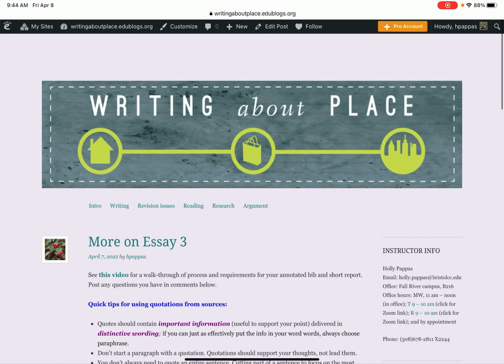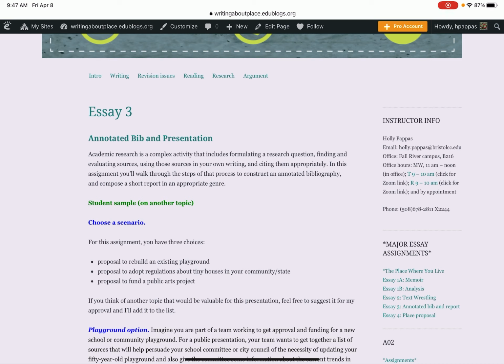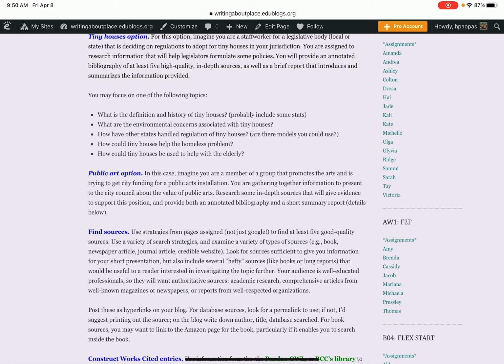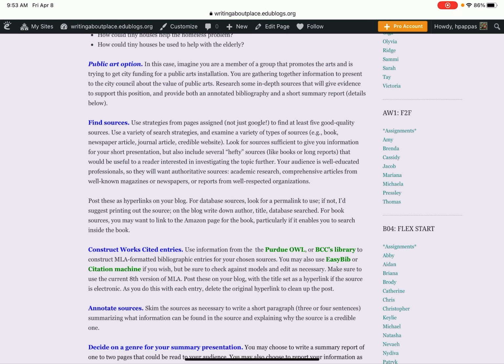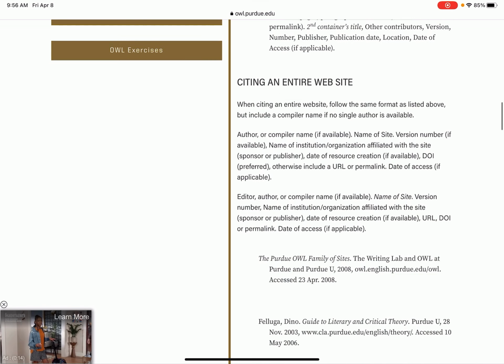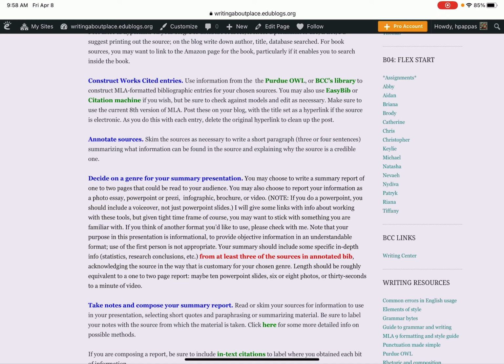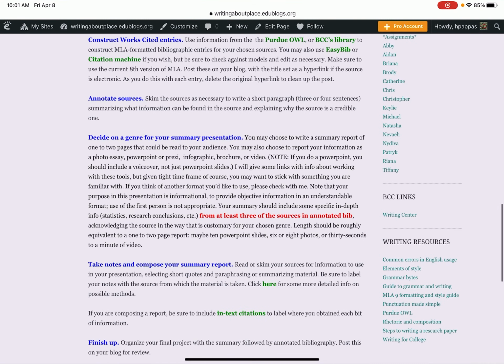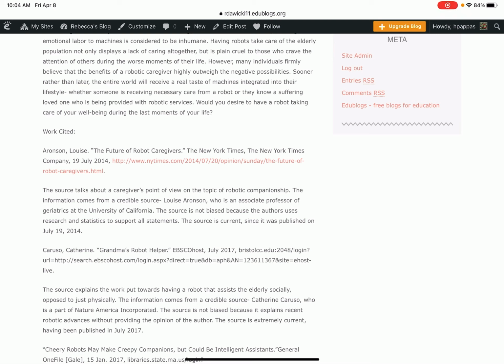April 8, 2022